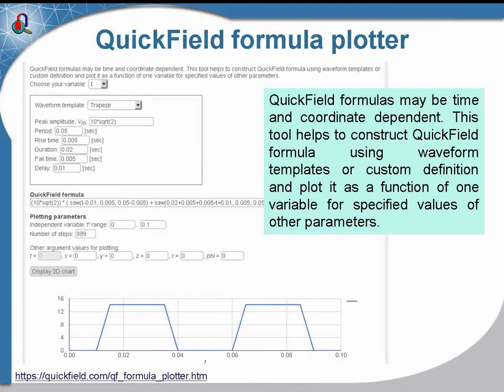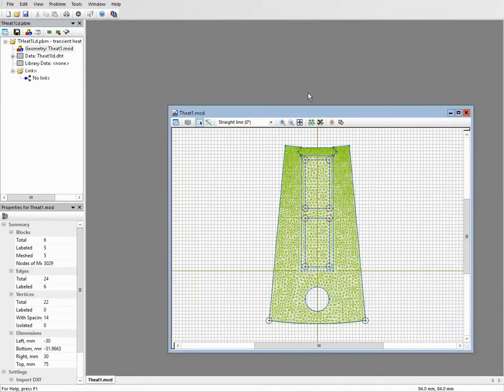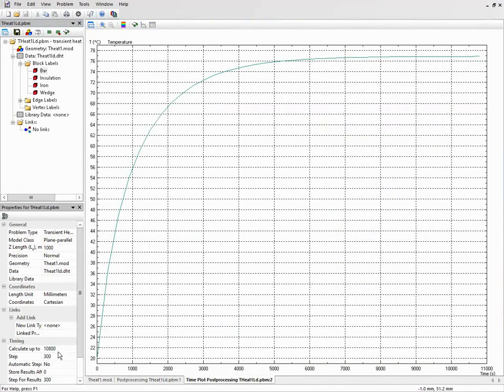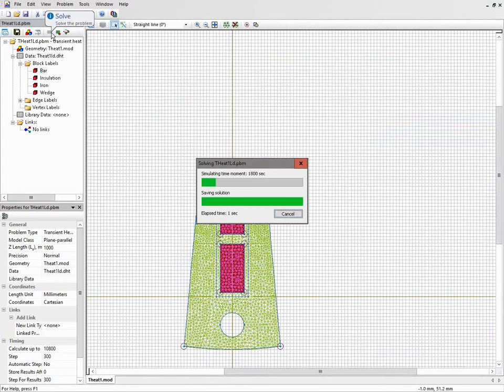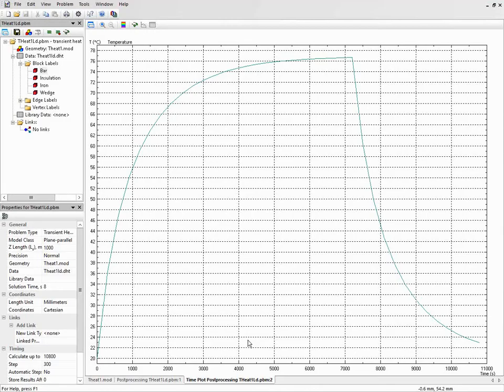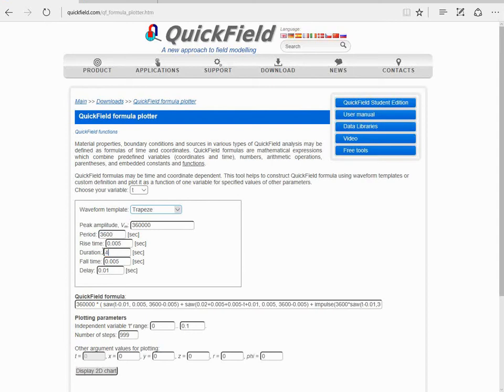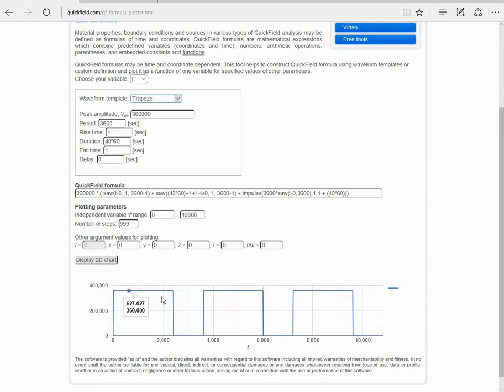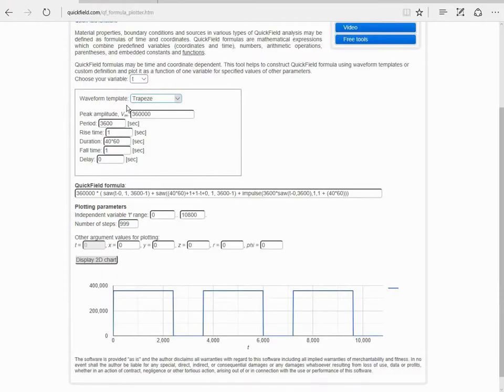QuickField Free Tool: QuickField formula plotter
QuickField free tools. Part 2
Free webinar on May 30, 2019.

FREE TOOL QuickField formula plotter

During this webinar we will demonstrate you how small tools help to extend QuickField capabilities.

 Free tools demonstrated in webinar:

Simulation report generator
Electric field lines
Add labels to contour
QuickField formula plotter
BH-curve permeability calculator
Power and impedance phasor calculator
Harmonic analysis
Exported field plotter